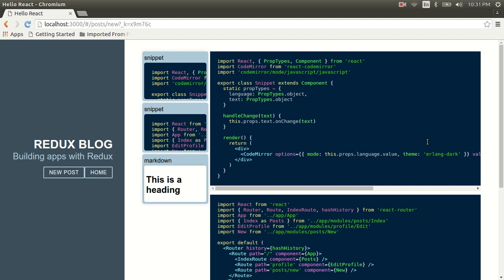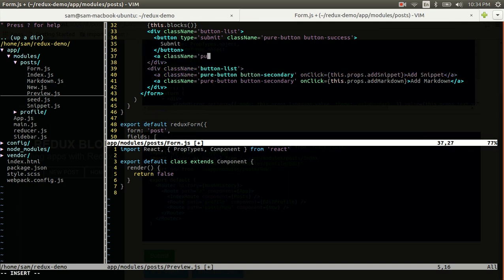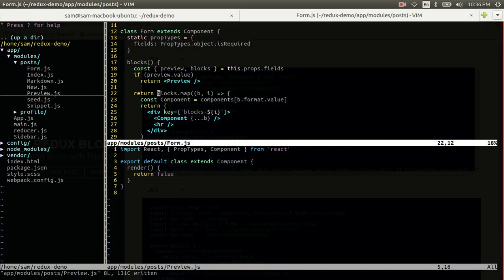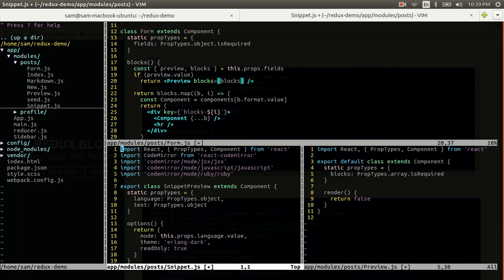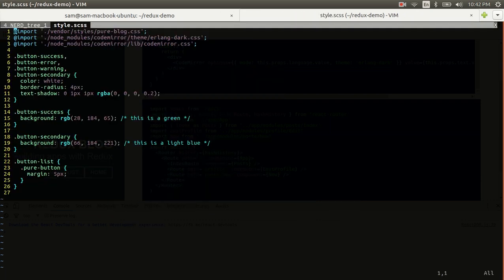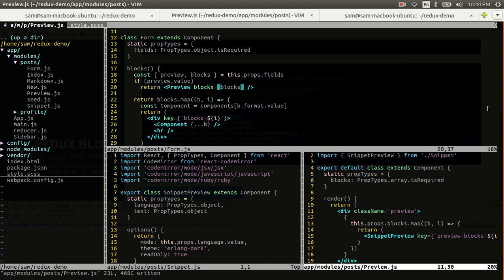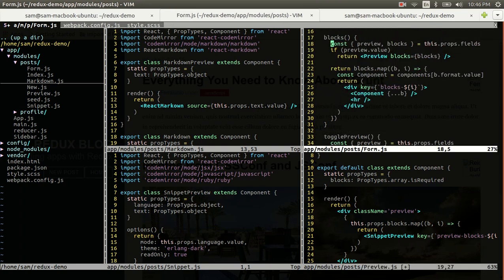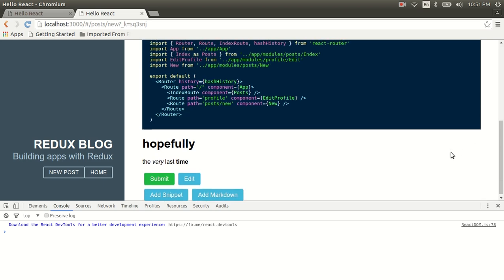React-Redux Demo 8 - Add a Preview mode to the blog editor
In the 8th installment of our Redux series, we add a Preview mode to our blog editor, displaying snippet blocks and markdown blocks in read only mode using react-codemirror and react-markdown.